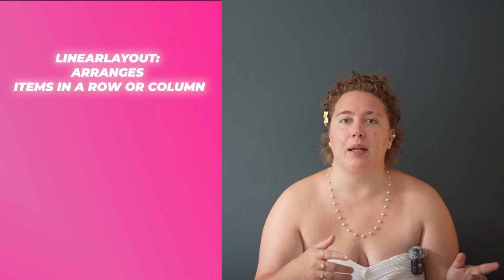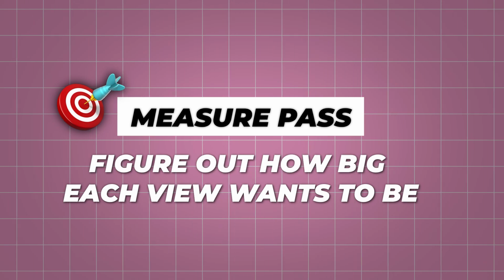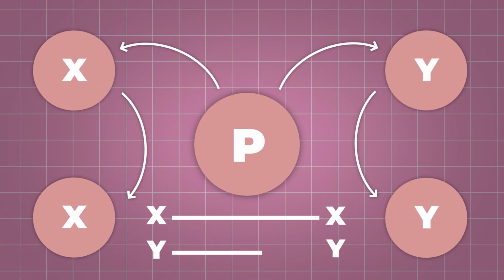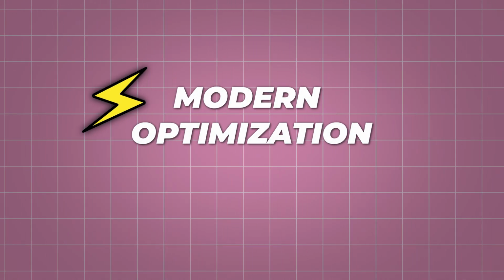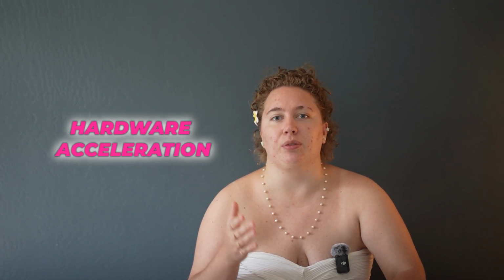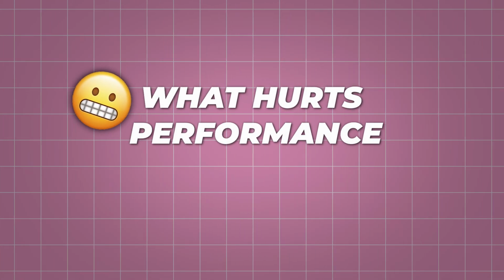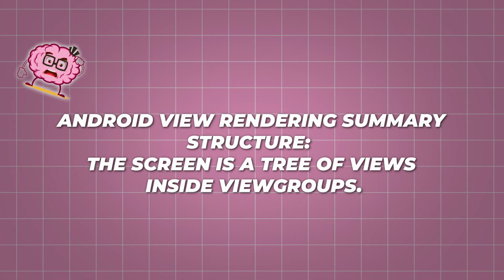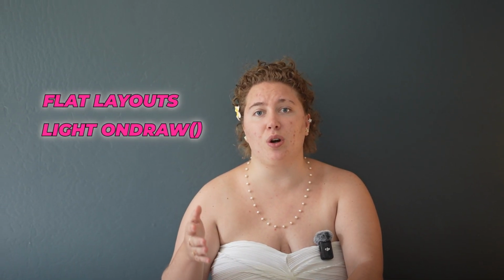Android Views Under The Hood